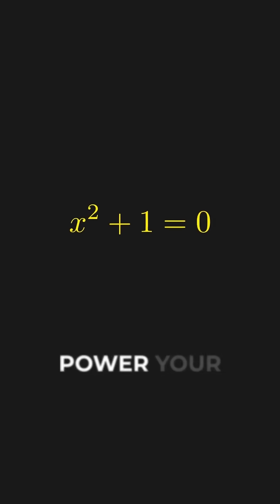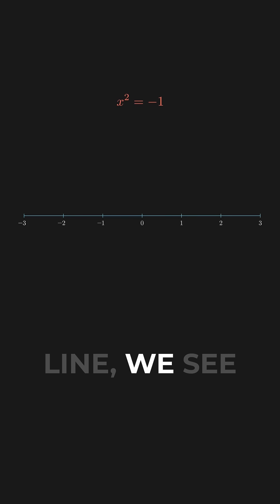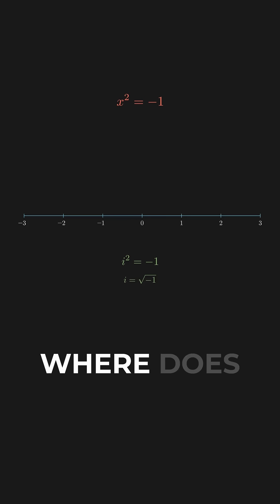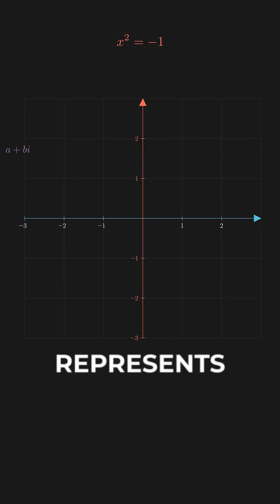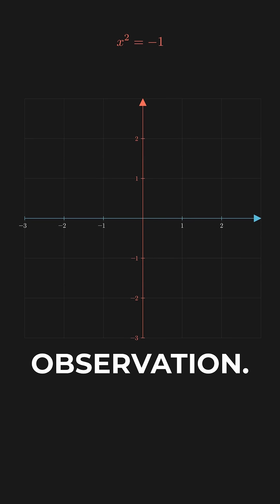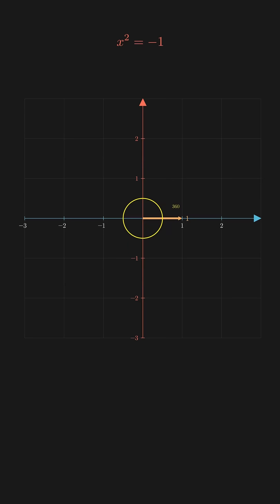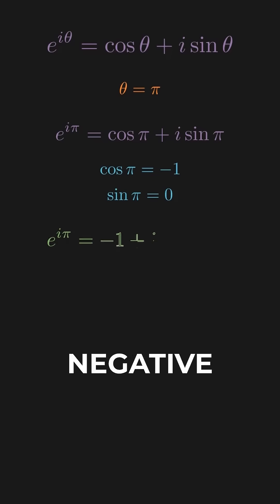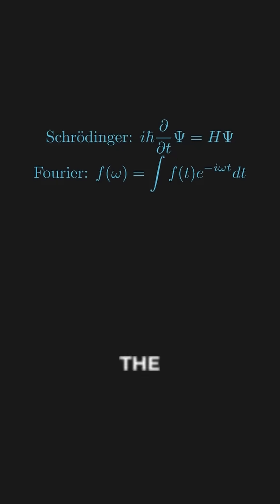The MADE-UP Number that Builds Everything Else...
What started as a number literally called imaginary became present in some equations that define parts of life...

Let me know what I should explain next!